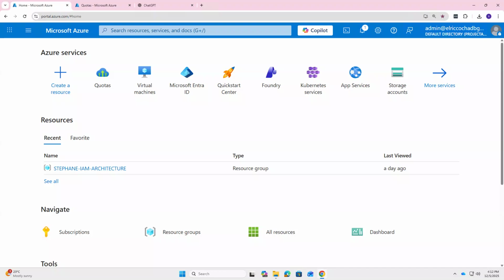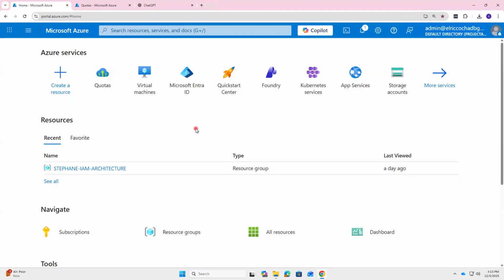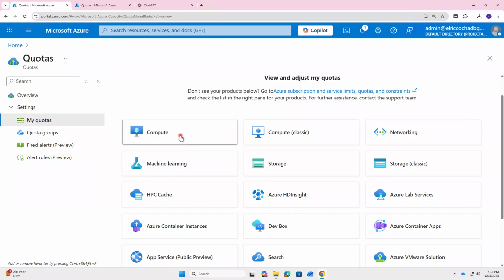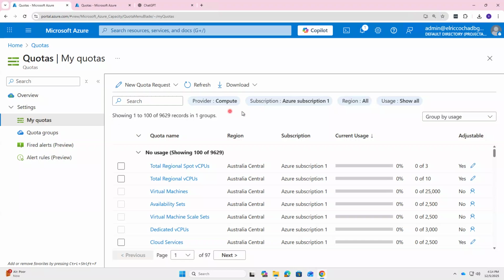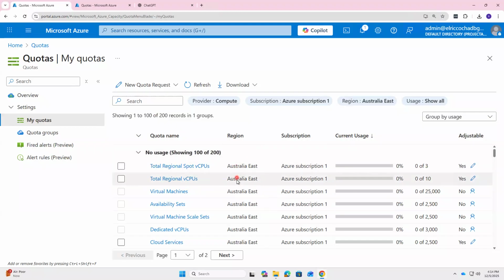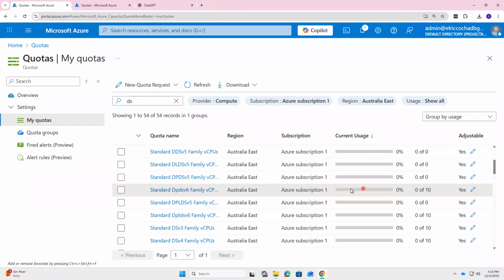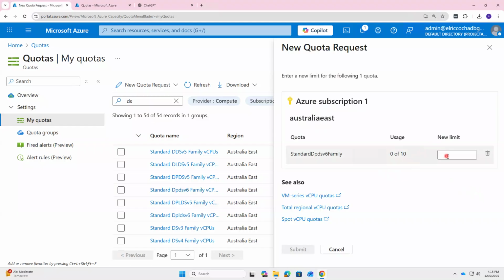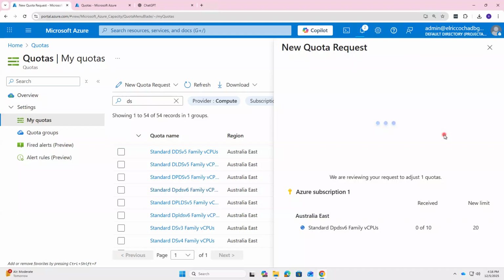Increasing Azure vCPU Quotas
This video provides a detailed explanation of how to increase vCPU quotas in Microsoft Azure when your subscription reaches its core limits. Azure enforces vCPU quotas per region and per virtual machine family to manage capacity and ensure fair resource usage.

In this tutorial, you will learn:

What vCPU quotas are and how they work in Azure

The difference between regional vCPU limits and VM family vCPU limits

How to check your current vCPU usage and quota in the Azure Portal

Step-by-step instructions to request a vCPU quota increase

Factors that influence approval of vCPU quota requests

What to do if a quota increase request is denied

By the end of this video, you’ll be able to confidently manage and request vCPU quota increases to support your Azure virtual machine deployments and scaling needs.

👉 To learn more about our services, training, and cloud solutions, visit projectadvanced.net.